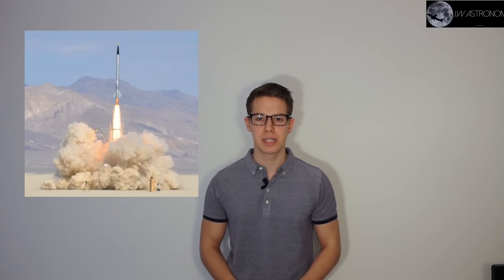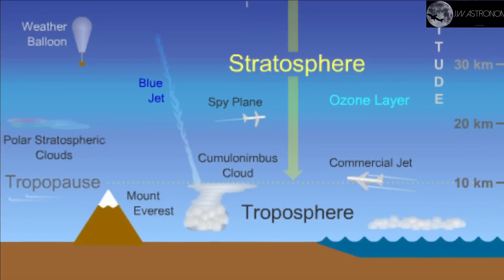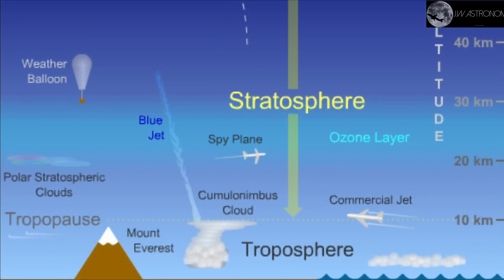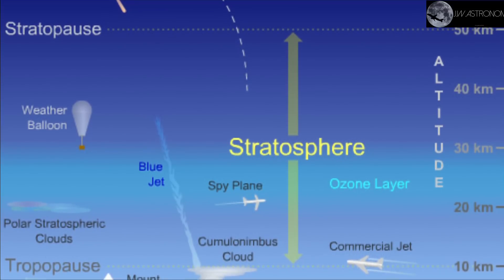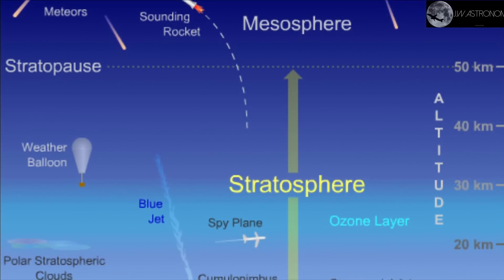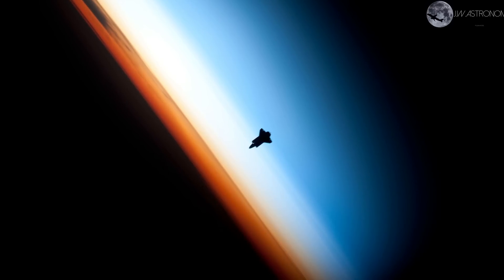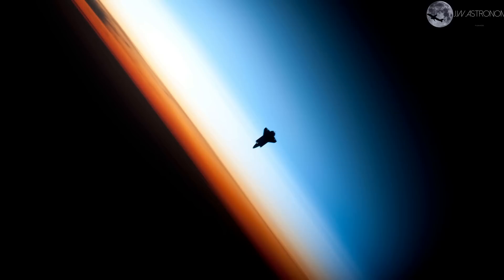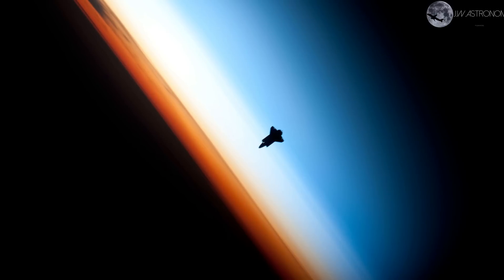Flight to the Edge of Space | #1 Introduction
This is an Introduction to my new project : A Flight to the Edge of Space. In the following Videos I will describe how to take a camera to the Stratosphere with a weather ballon. for updates.